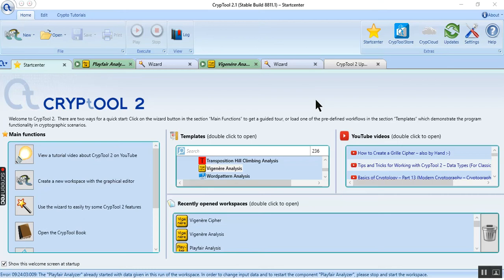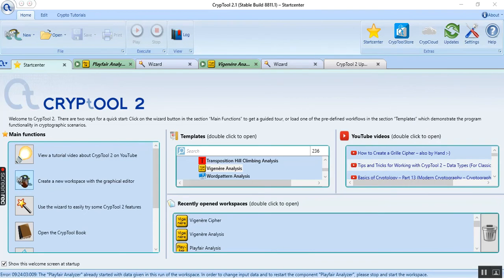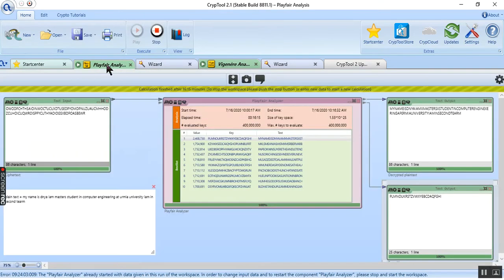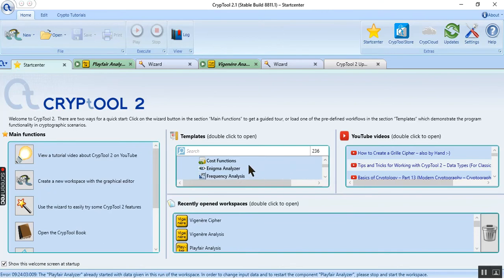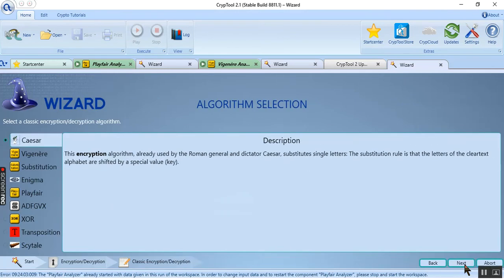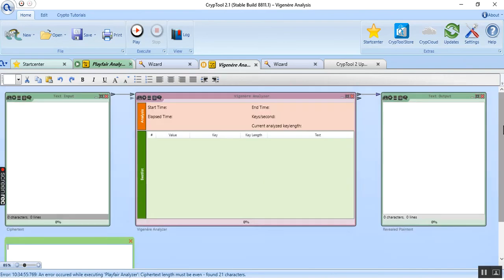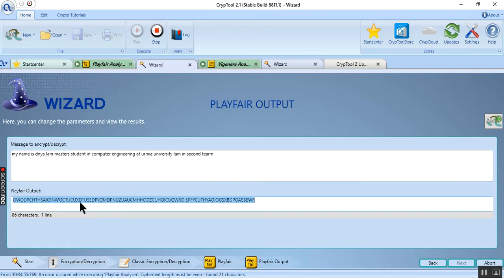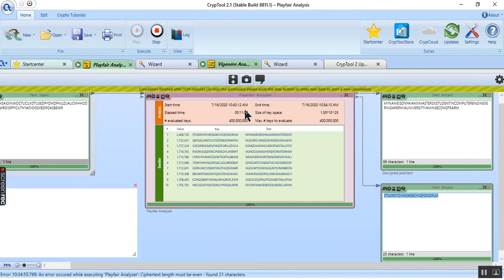Play Fair analysis and Vigenere analysis in Cryptool 2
Cryptool Playfair crypt analysis and vigenere crypt analysis